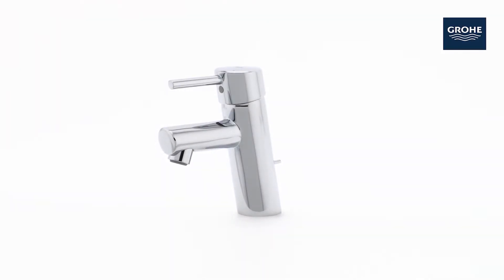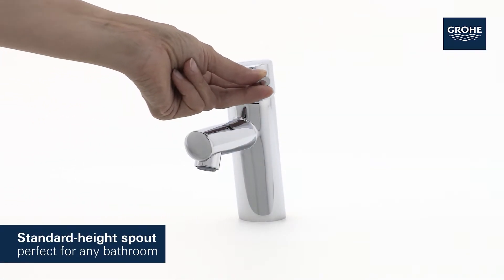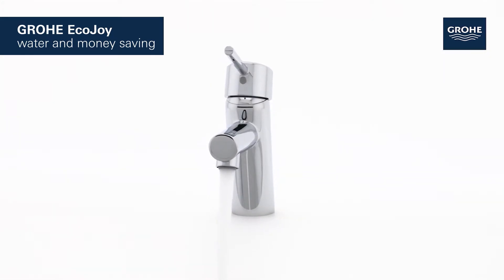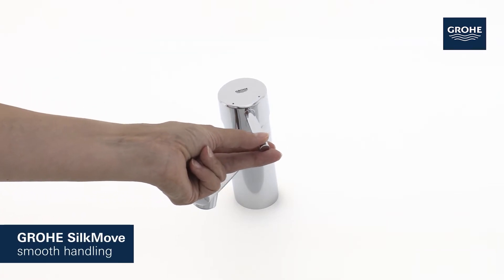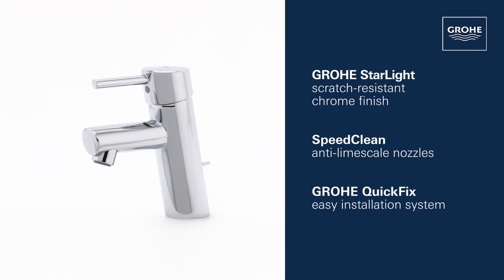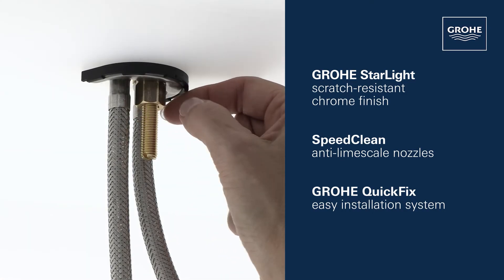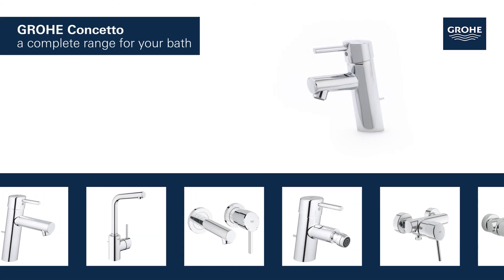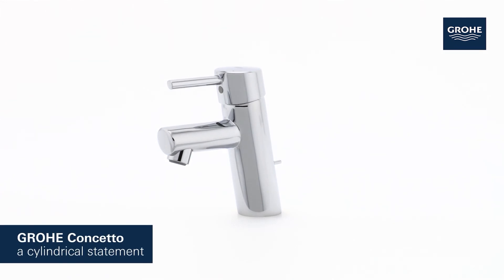GROHE Concetto - Single Lever Basin Mixers in S Size with waste set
Get the most compact and convenient GROHE Concetto single-lever basin mixers in S Size with a pop-up waste set for your modern bathrooms from the GROHE basin mixer collections. One of the best minimalistic designs with superior functionality and durability. The small-sized standard swivel spout is perfect for all models of washbasins in your bathrooms. It features GROHE EcoJoy technology which reduces the water consumption to almost 50% without compromising the performance. It has an integrated pop-up waste system for best hygiene and easy waste disposal. It comes with an attractive surface coating with a scratch-resistant chrome finish powered by GROHE StarLight.

It also has a SpeedClean anti-limescale aerator for easy cleaning purposes. This basin mixer comes with an easy installation unit with clear instructions. xTWOstore brings you the exclusive collection of GROHE Concetto single Lever Basin Mixers in S Size with a pop-up waste set and other GROHE basin taps for your bathrooms.

xTWOstore is an authorized seller for GROHE Concetto single Lever Basin Mixers in S Size with pop-up waste set and other GROHE Products.

Buy  GROHE Concetto single Lever Basin Mixers in S Size with pop up waste set here: